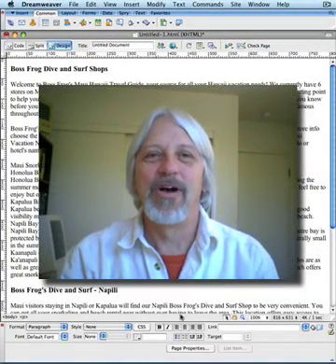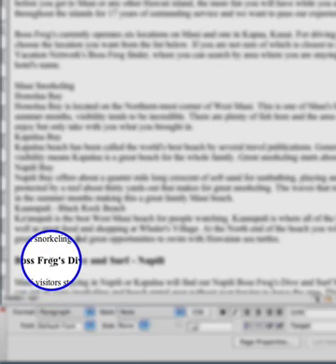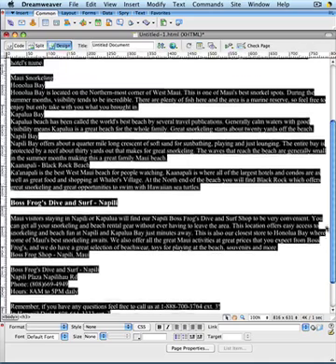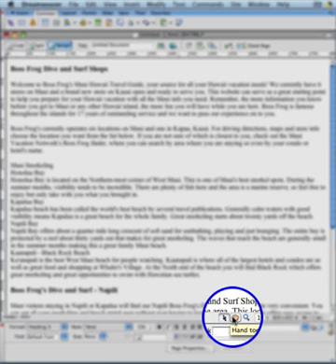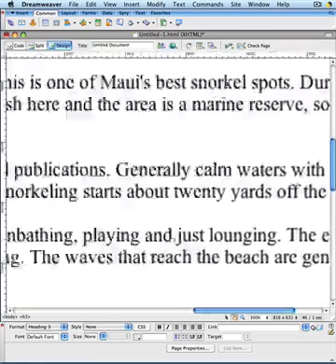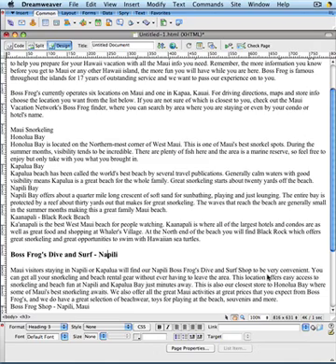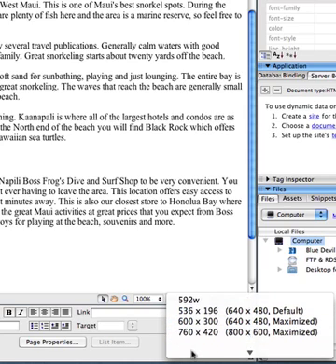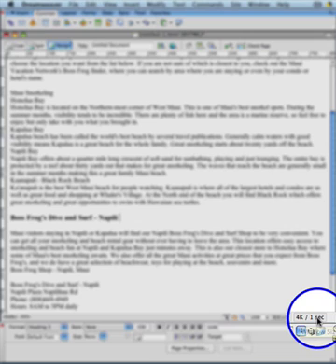Dreamweaver Document Window Status Bar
A detailed overview of the Document Window status bar in Dreamweaver.